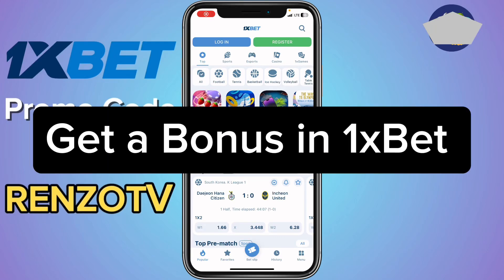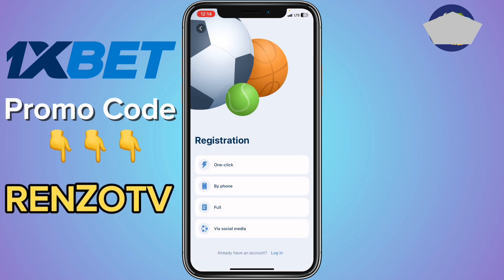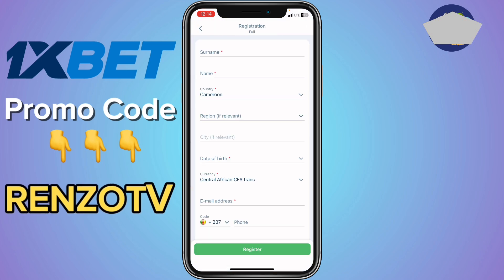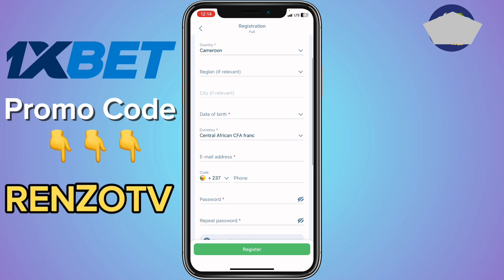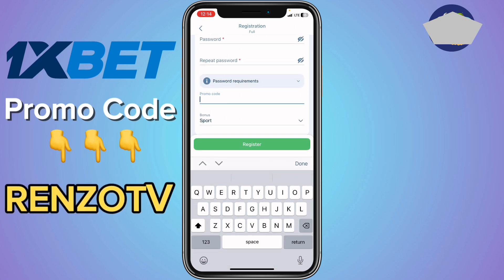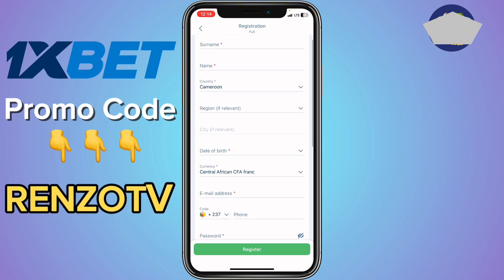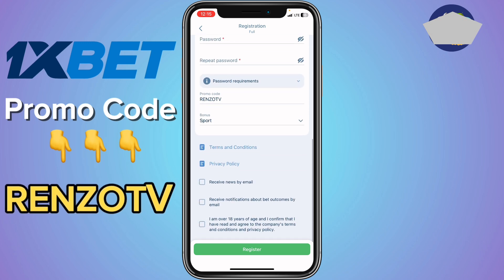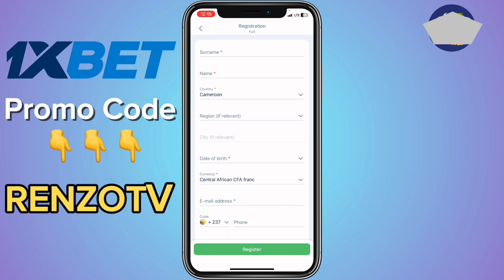How To Get Bonus In 1xbet (2024)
You will learn How To Get Bonus In 1xbet (2024)